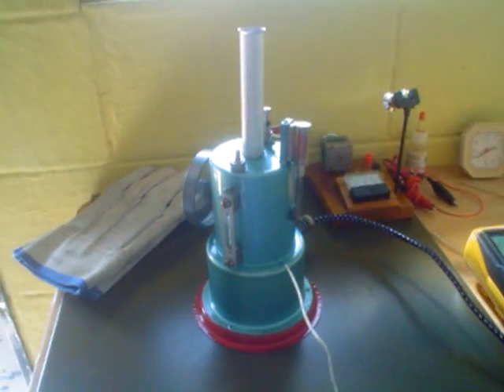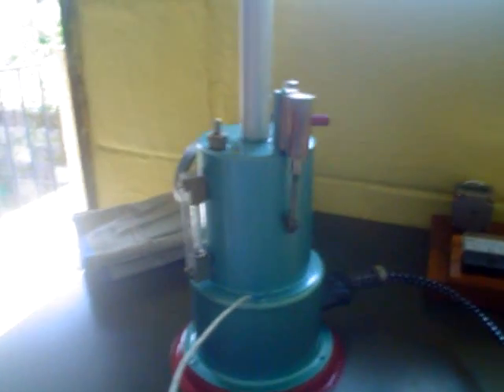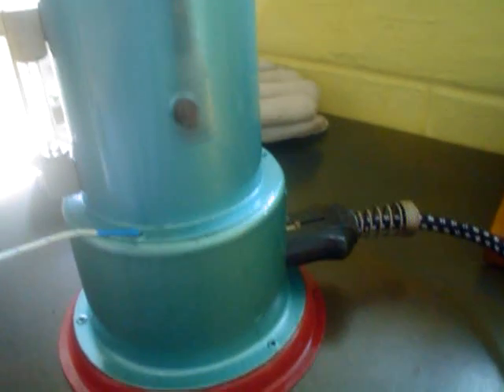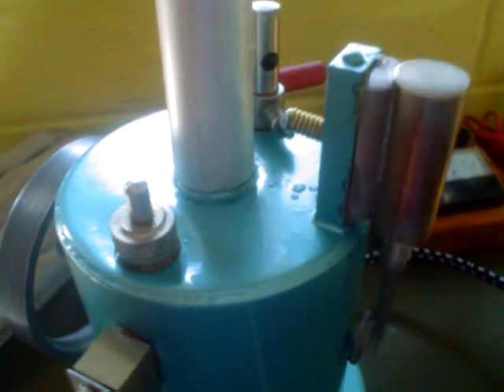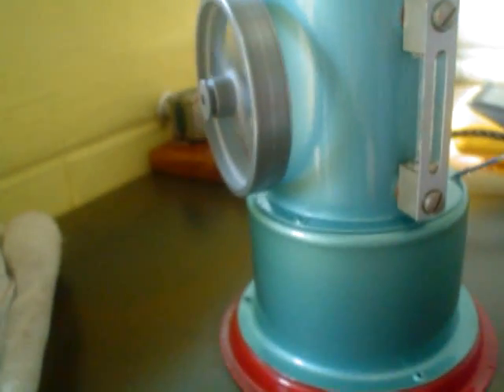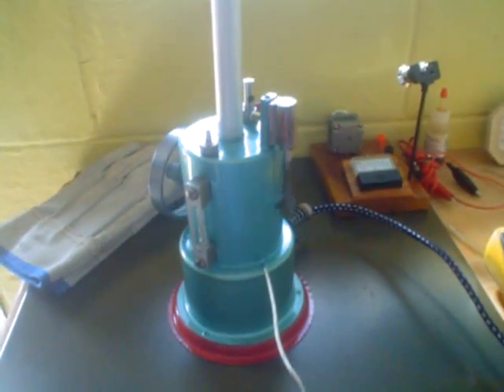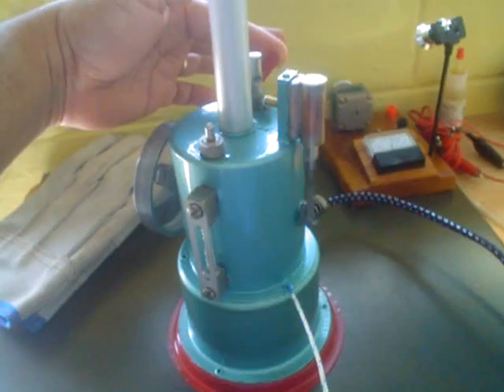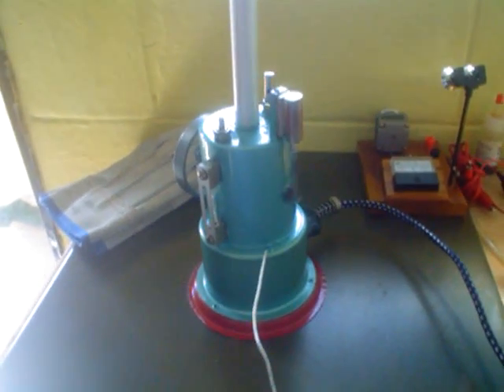Jensen 45 Steam Engine - Restored 2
Jensen model 45 Steam Engine, electric fired, made at the beginning of  the Korean War (1952).
This is the only model made by Jensen in the "Candlestick" configuration and for sure they will never build them again. Mr. Jensen sr. didn't like this engines too much,  with a round heater and with the crankshaft going through the boiler itself, they were difficult to build,.
This particular engine is one of the few to have a brass boiler so I am very lucky.
Due to the war in Korea, brass was used for the war effort and was scarce. Because of that,  the majority of this Jensen 45's were made with steel boilers. Steel, water and heat is not a good combination so most of them are now rusted and no longer working.
This brass boiler engine was completely restored and it is working fine now. No leaks at all.
I was trying not to be so hard on the new paint so I was using only 80 VAC.
Heat inside the Heater came up to 230 degrees Centigrade, terrible hot; the boiler came up to 110 degrees Centigrade.